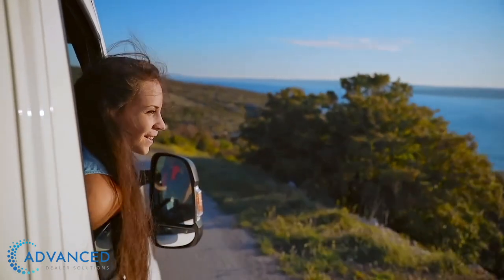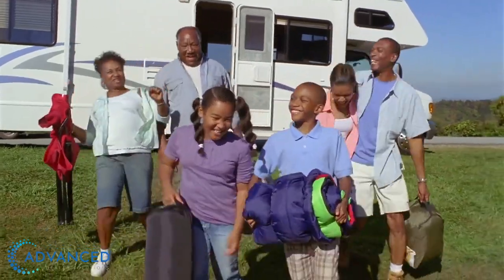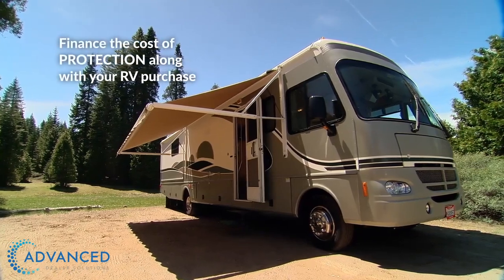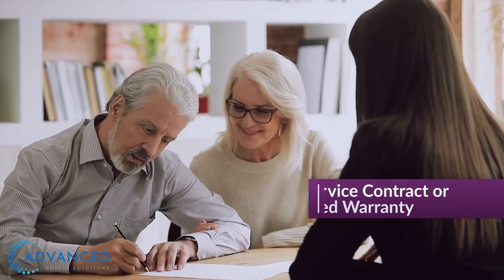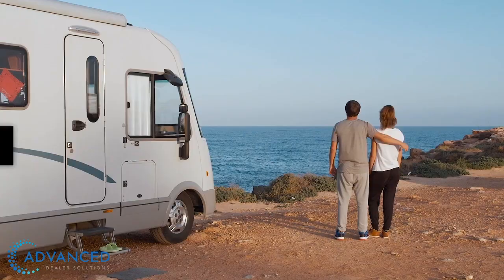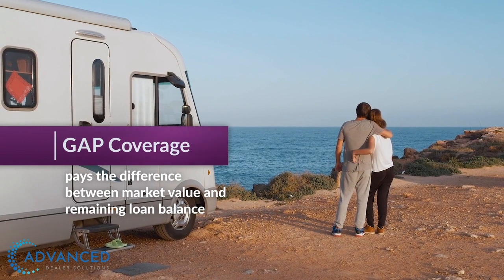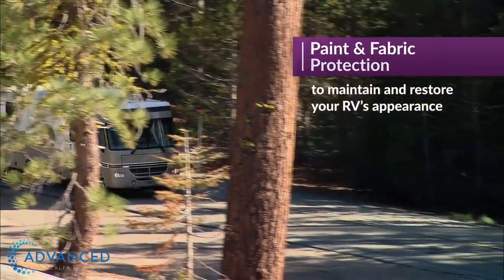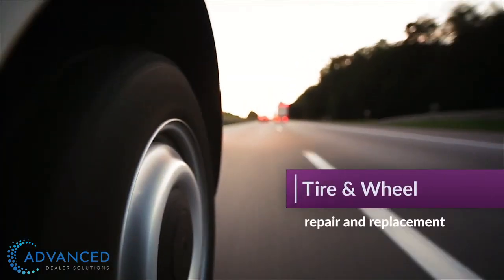RV Protection Motor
In today’s hyper-competitive market, we feel dealers need an independent voice advocating for their success. Deeply rooted in F&I training and development, ADS maintains the goal of exceeding dealer’s expectations and objectives through our unique selling system and training approach. We believe People, Processes and Products are key to creating a successful F&I environment and we have the experience and know-how to get the job done.

The ADS selling system is designed to be visually engaging while lowering the walls of resistance between the customer and F&I product presentations. Our process of showing the “Why, What, and How” and separating the sale from the close has been proven to increase customers satisfaction and profitability.